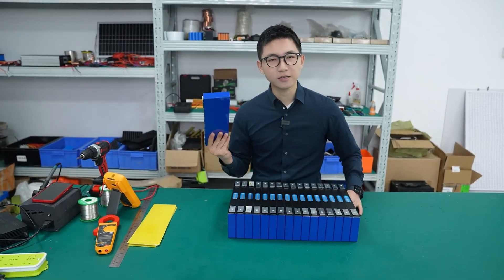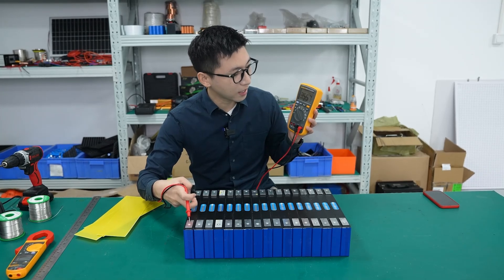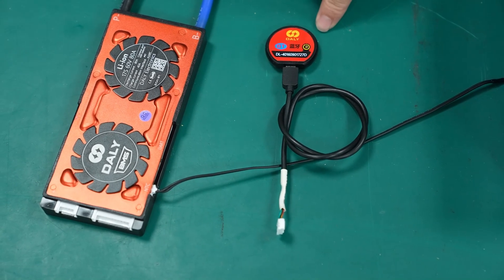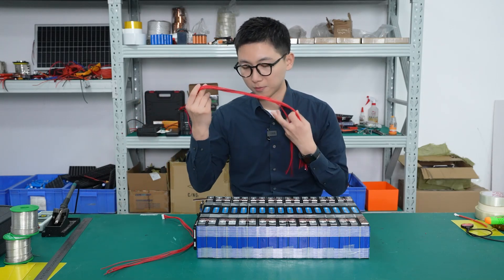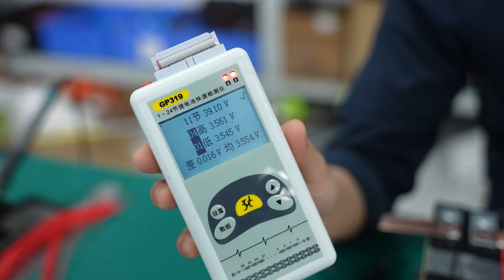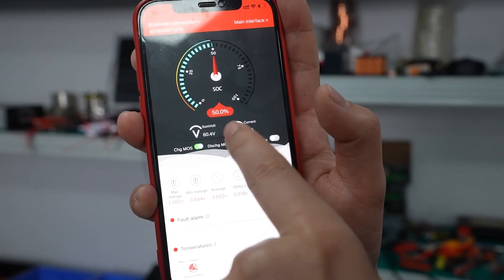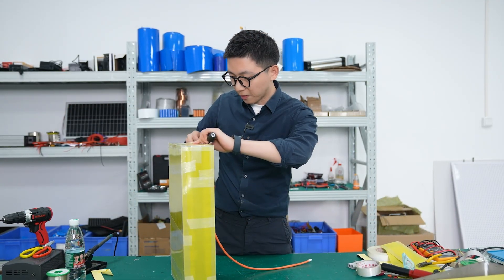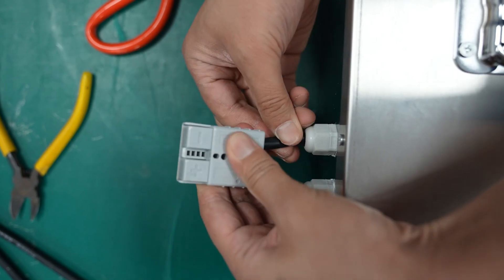Let's DIY a 17S 60V lithium battery pack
Ready to DIY a 17S 60V lithium battery pack? Watch this video for step-by-step instructions on how to build your own battery pack with a BMS.
Our Store links:
👉 Amazon Store: